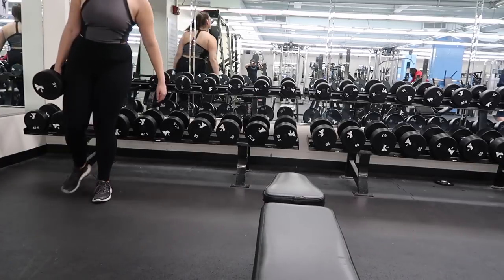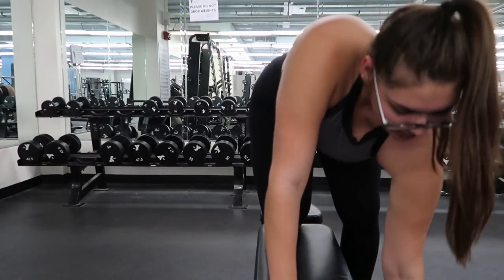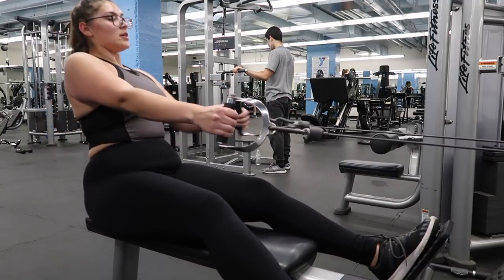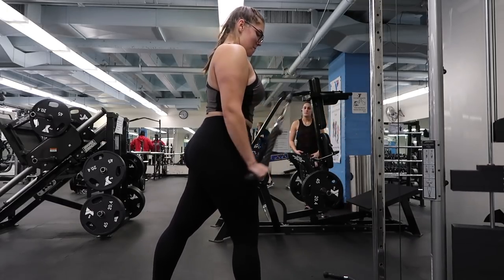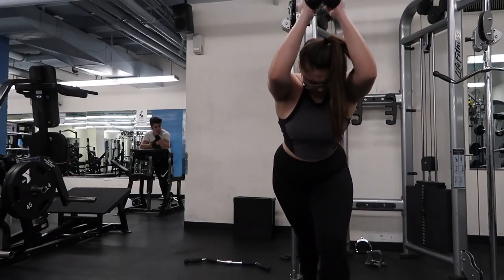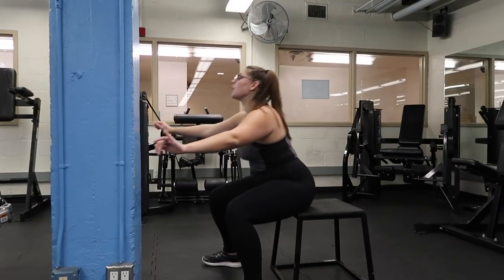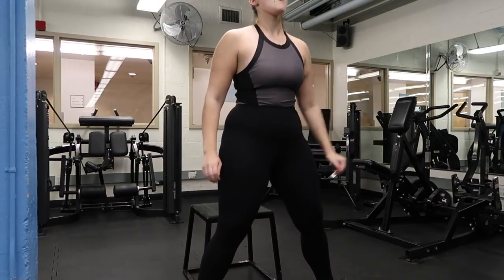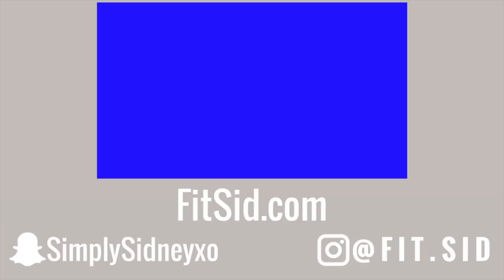SECRET Full Body Workout I Did To Lose 55lbs // Teenage Weight Loss Journey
looking to lose weight and build a body you will LOVE? This is the workout I did in order to lose 55lbs! I created an E-Course that goes in depth with everything else I did to lose the weight and transform my body, if you want to lose weight and transform your body try my E-Course!

Discounts!!

✺FAQ✺
Name: Sidney
Age: 18 (College Student)
School: Arizona State University
Major: Exercise & Wellness
Campus: Downtown
Year: Freshman
Camera: Canon 70D or Canon G7X Mark ii
Partnered: StyleHaul